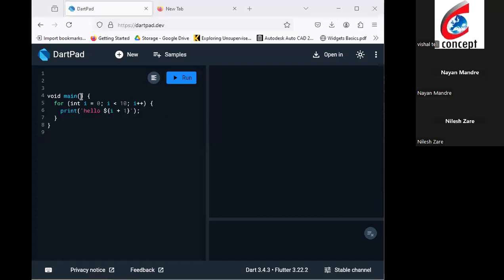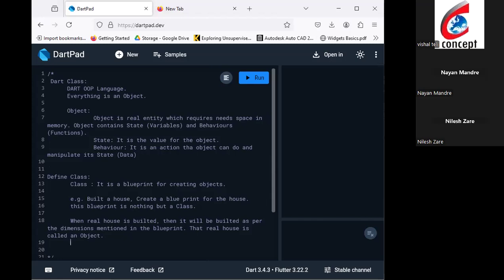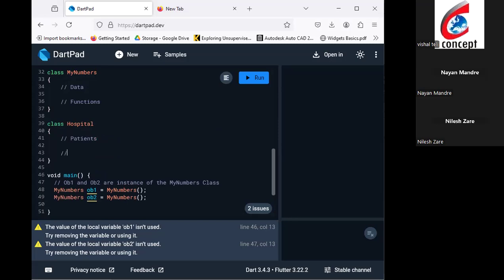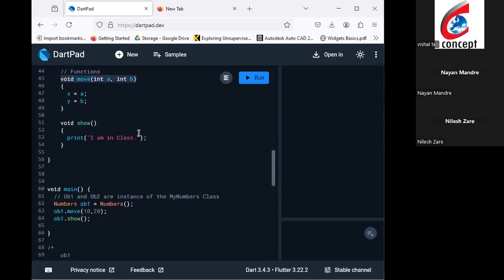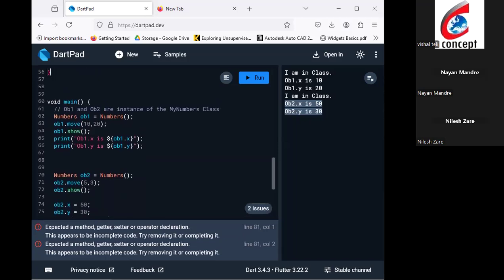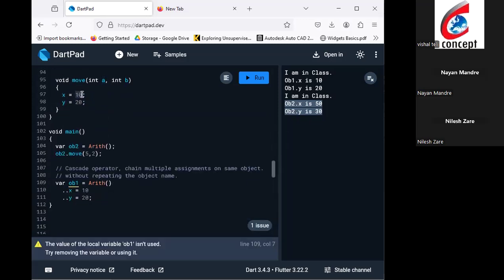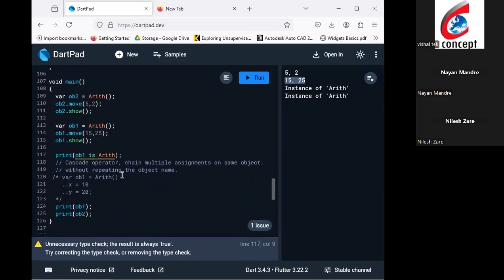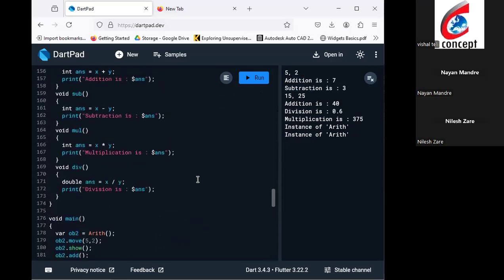Day 11 - Dart Classes and Objects Functions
You’ll learn how to define a Dart class and create objects from the class.